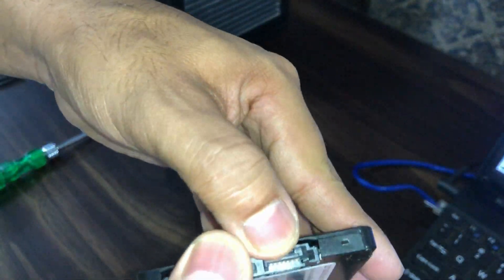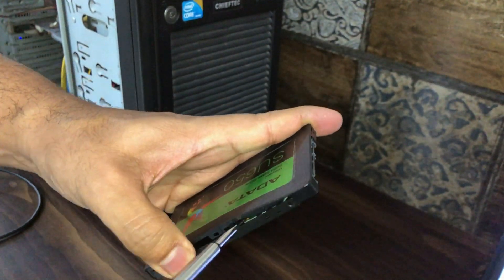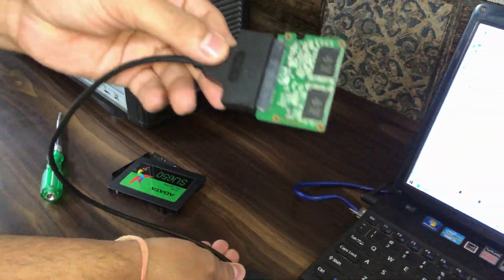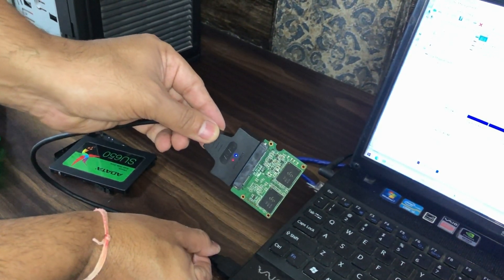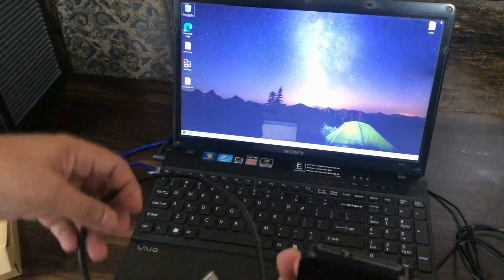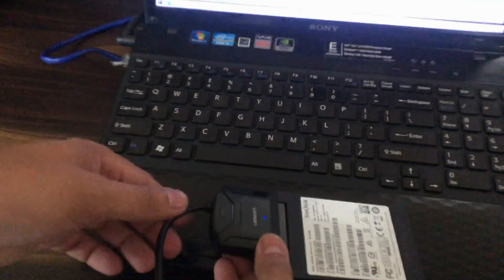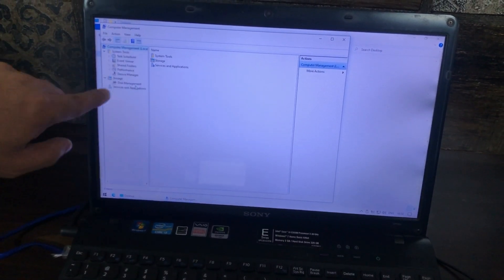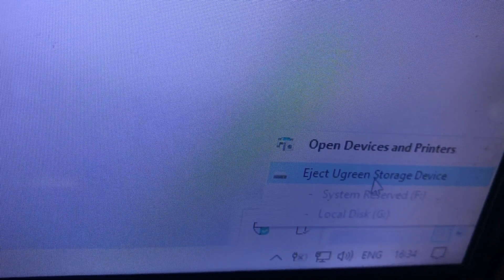How to use SSD Hard Disk as USB Drive | What is inside SSD Drive | Convert SATA to USB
This video shows how you can use your SATA SSD Hard Disk as USB Drive same as you use your external Hard Drive. We have also opened the SSD Disk to review, what is inside SSD and how it works.
Video shows:
SATA to USB Conversion
How to use SSD as USB Drive
SSD to USB Drive converter
Converting SATA Hard Drive to USB Drive
What is inside SSD Hard Disk.